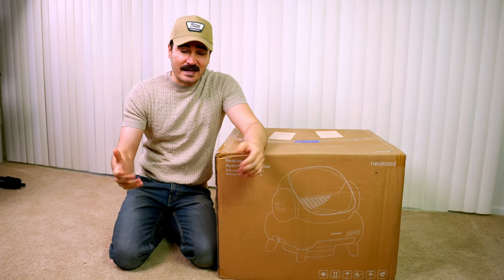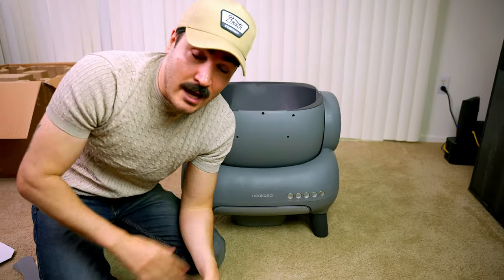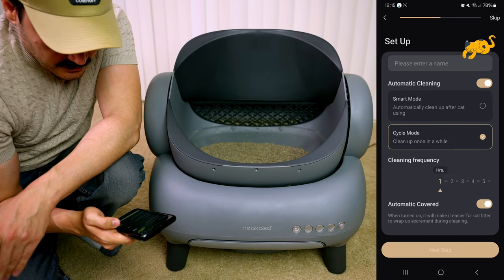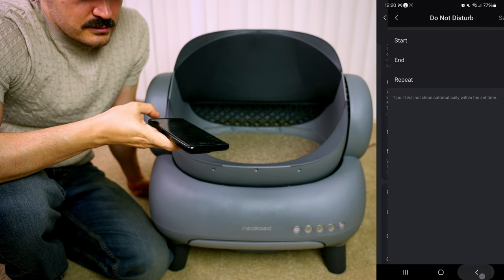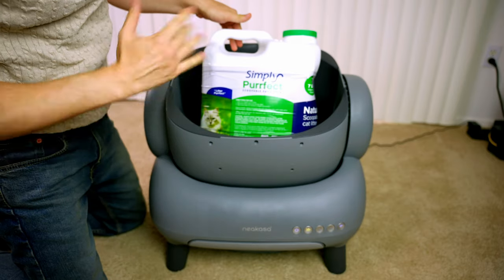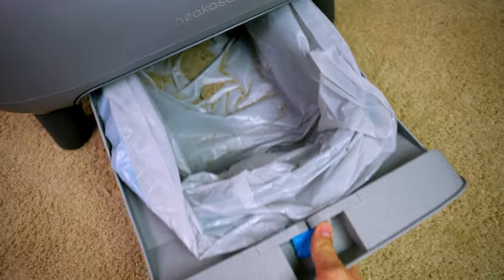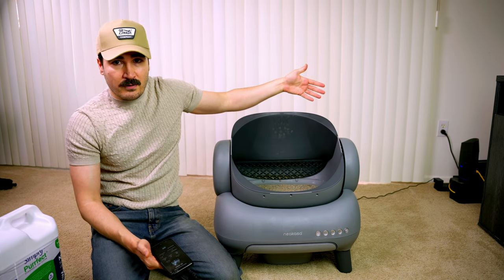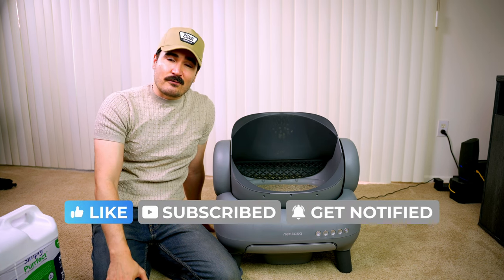Neakasa M1 Self-Cleaning Litter Box Review | 2024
In this video, we’re unboxing and testing the **Neakasa M1 Open-Top Self-Cleaning Cat Litter Box** – the future of cat care! 🐾 Designed with both cats and owners in mind, this litter box offers a spacious, open-top design for maximum comfort, automatic self-cleaning, and odor-free waste disposal with its innovative "Pull and Wrap" system. No more scooping, no more mess!

We’ll dive deep into its top features:
- App Control & Real-Time Monitoring: Track your cat's habits, control modes, and receive notifications right from your phone.
- Odor-Free & Hygienic: The enclosed waste system keeps your home smelling fresh.
- Multi-Cat Friendly: Perfect for households with multiple cats, catering to cats from 2.2 lbs to 33 lbs!
- Safety First: Infrared and weight sensors ensure your cat’s safety during every use.

This litter box is perfect for busy pet parents or anyone looking to make litter maintenance stress-free. Join us as we unbox, test, and see how this litter box performs!

🥏MY GEAR:
Video Light
Shotgun Mic
Wireless Mic
Lav mic

🥏 VIDEO CHAPTERS
0:00 Intro
0:13 Unbox
1:35 App Functions
4:27 Testing
6:42 Review